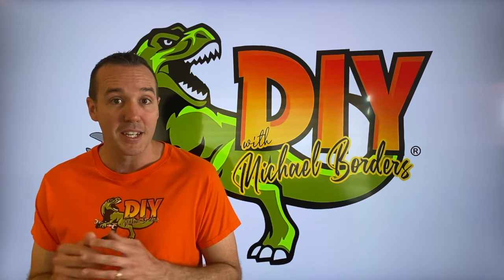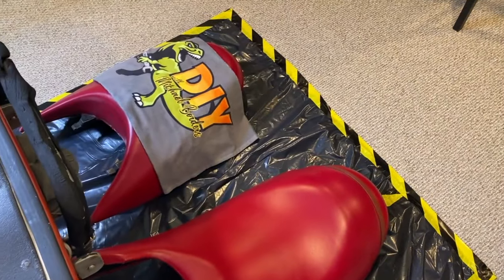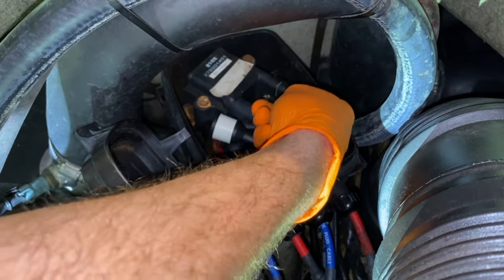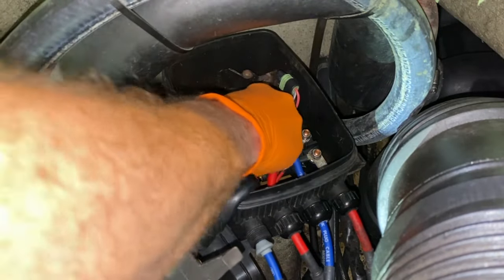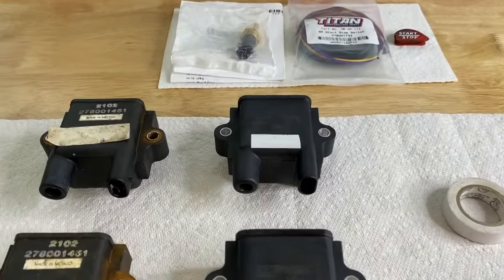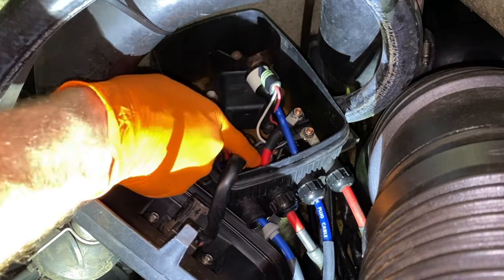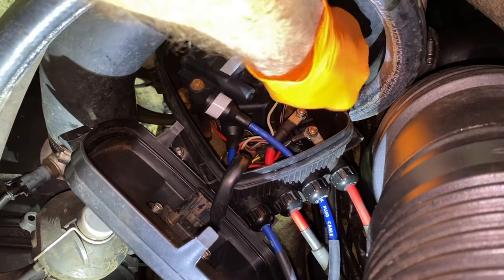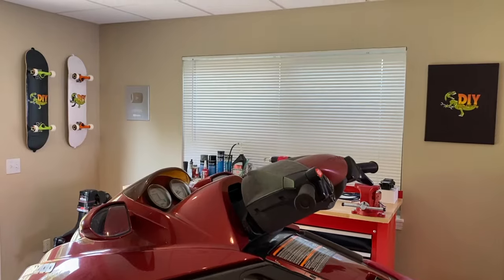Replace Sea doo GTX ignition coils (1998 -2005)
Ignition coils

Dielectric grease

Spark plugs

Spark plug gapper tool

Craftsman flashlight

Browning flashlight

AGM Battery: ￼

1/4'' ratchet and socket set

White electrical tape

Oil filter

Oil tank

Oil tank grommet seal

Zip ties

Zip tie cutters

Coolant temp sensor

Solenoid valve

Vacuum system check valve

Battery disconnect switch

Craftsman volt meter

Swivel vise

START/STOP push button cap/cover

START/STOP button wire mechanism

Glove box/storage unit latch kit

Seat latch

Front storage compartment latch

1.  How to properly lubricate seat or storage compartment latch

2.  Jet ski storage compartment or seat not latching - Common causes

3.  Replace seat or storage compartment latch

4.  Replace glove box/storage compartment latch

5.  Replace START/STOP push button cover

6.  Replace START/STOP push button wire harness

7.  Replace rear step foam pad sleeve

8.  Replace Sea doo GTX Starter

9.  Replace starter relay

10.  Jet ski bogging down - Possible low compression

11.  Jet ski keeps saying low oil - Common causes

12.  Replace coolant temp sensor

13.  Replace Solenoid valve

14.  Replace vacuum system check valve

15.  Install battery disconnect switch

16.  Replace sea doo oil filter

17.  Replace spark plugs and wires

18.  Rebuild Direct Injection Distributor

19.  Putting together our Pegboard

20.  Build custom logo skateboard

21.  Mount skateboard on wall